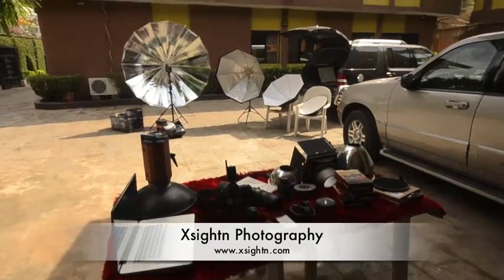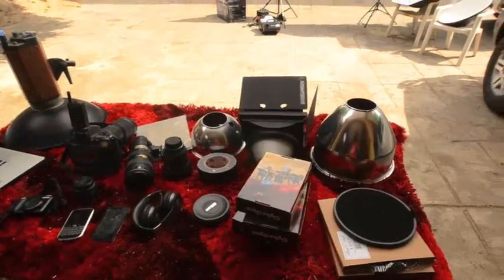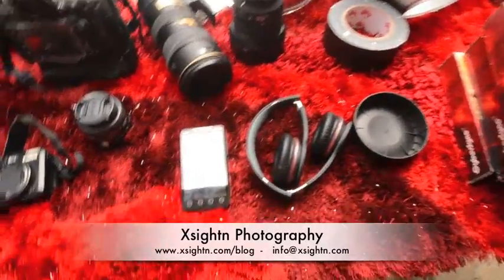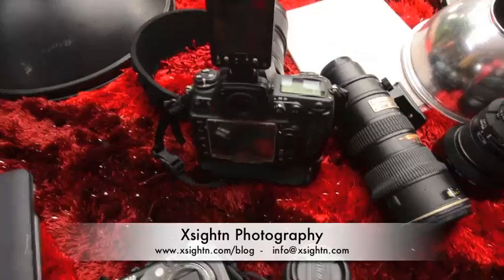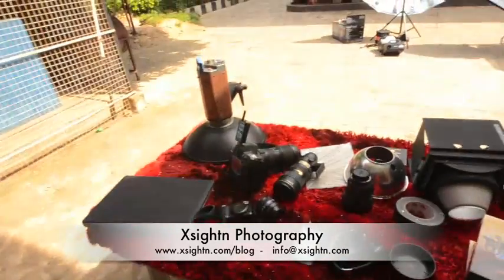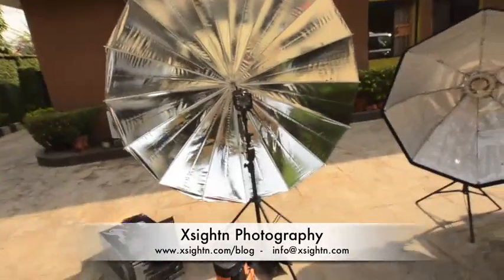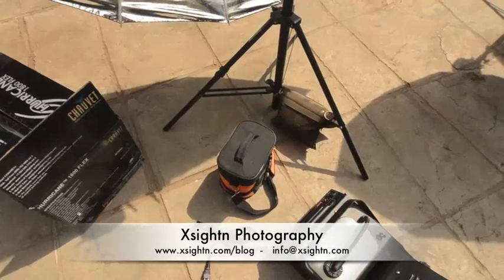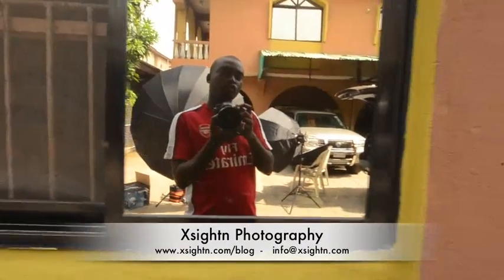Photography Location Gear Review by Kayode.m4v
Quick review of the gear i use on location. Most equipments are by Paul C Buff. I shoot with Nikon cameras. My name is Kayode Martins, I am a Nigerian photographer based in Lagos, Nigeria. I am available for Nigerian, African and International Photo assignments.